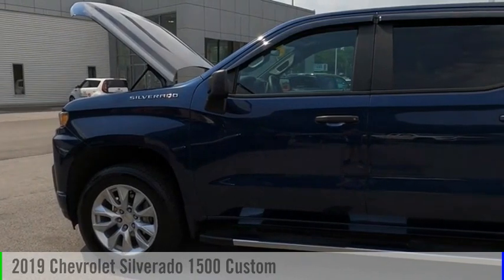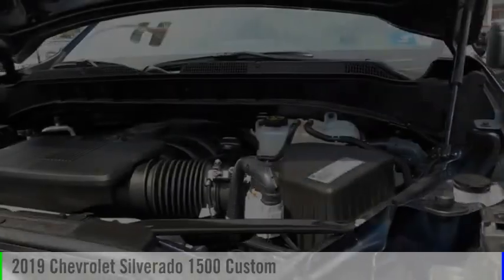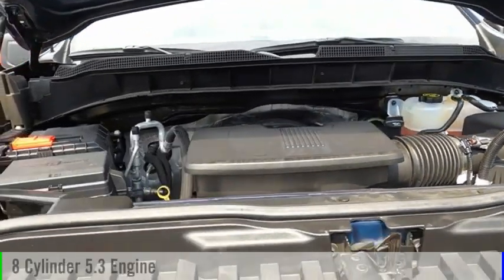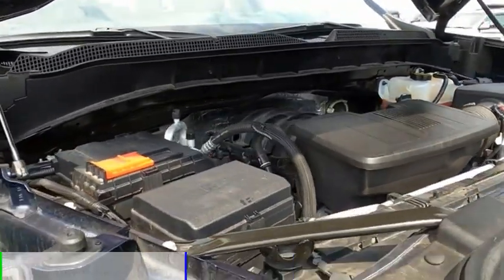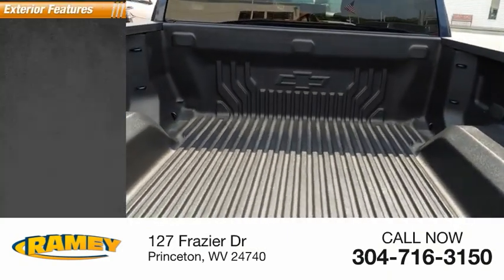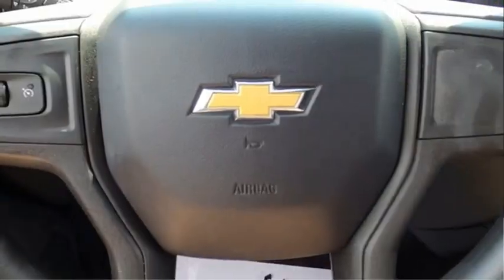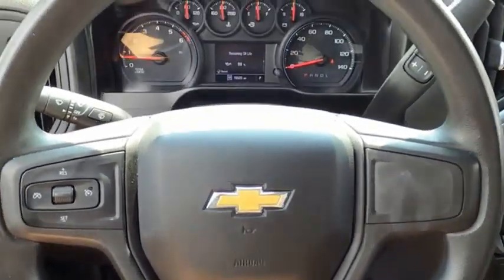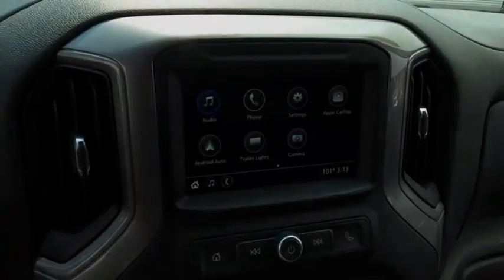2019 Chevrolet Silverado 1500 Princeton WV T-211610A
2019 Chevrolet Silverado 1500 Custom

Ramey Motors
127 Frazier Dr